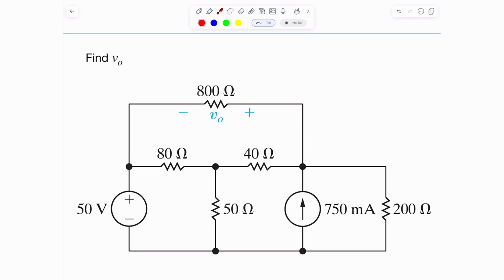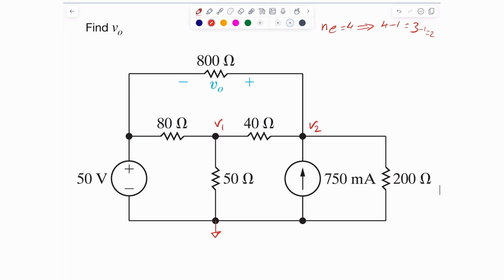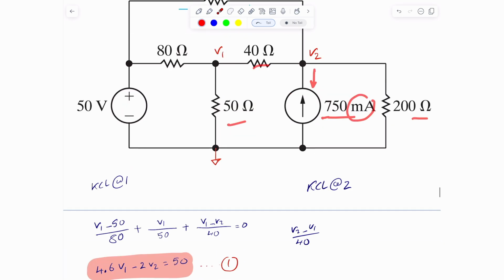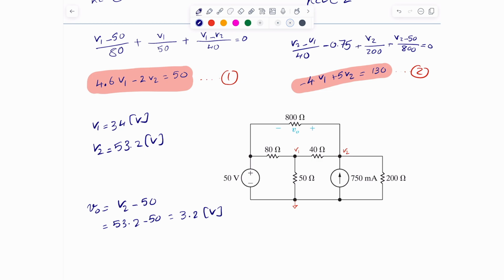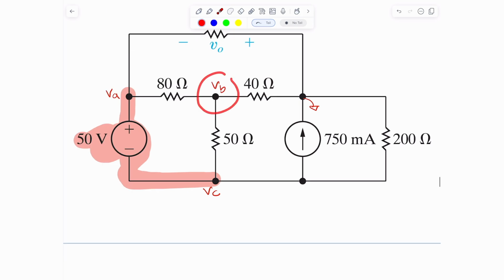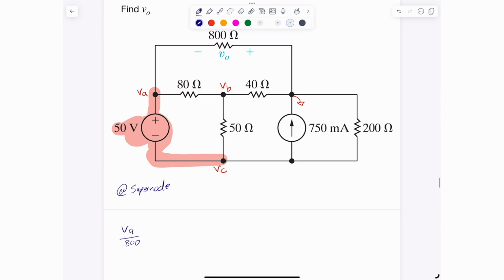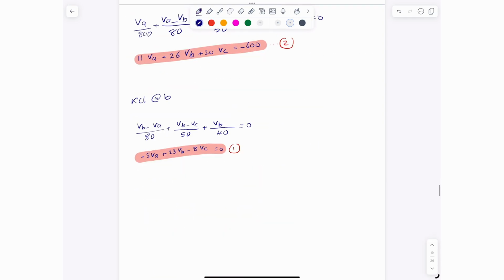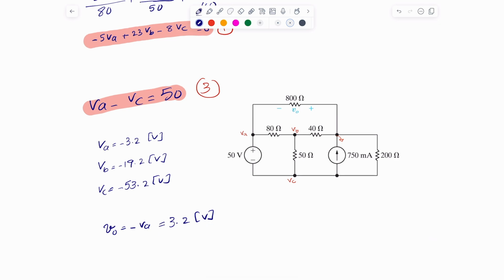M4 - 7 - Nodal Analysis Example 2